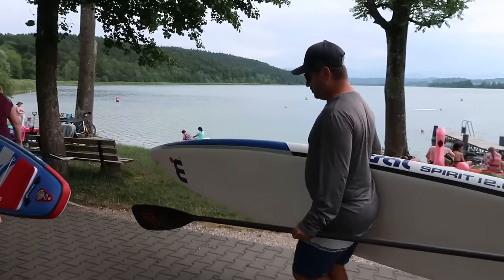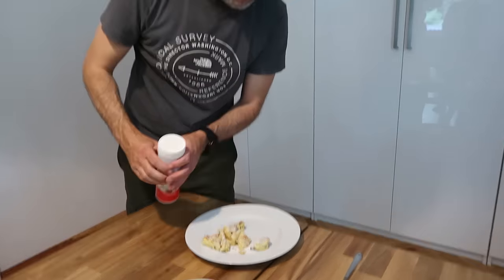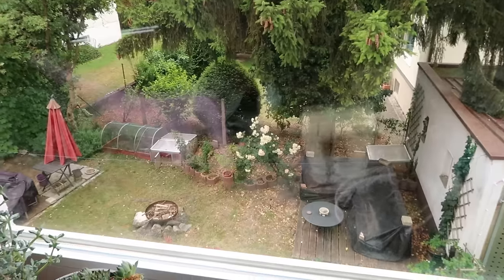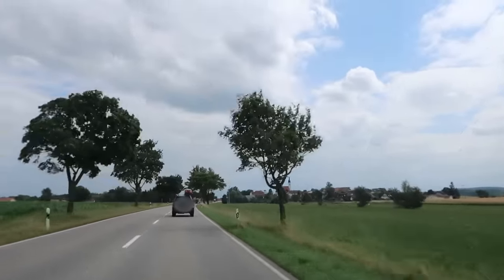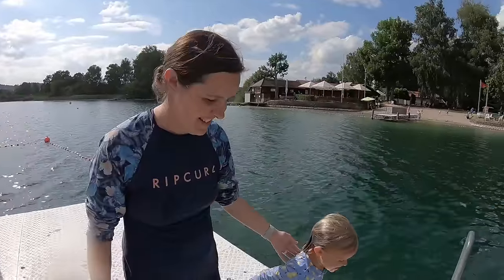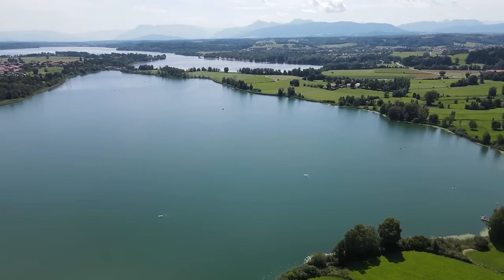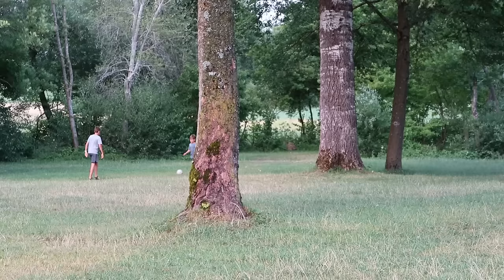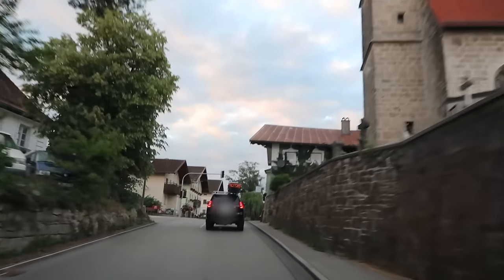Collision😂 | Germany 4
Welcome to J House - an imperfect family trying to improve. We focus on learning, serving, and playing together as a family. We (Jeremy and Kendra) have 5 kids: Isaac, Elise, Caleb, Laura, and Janae.